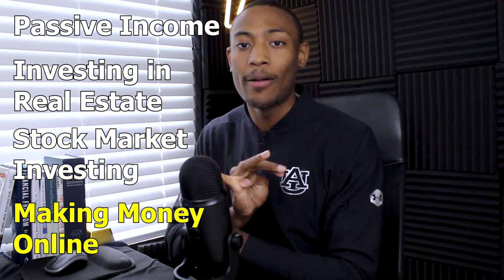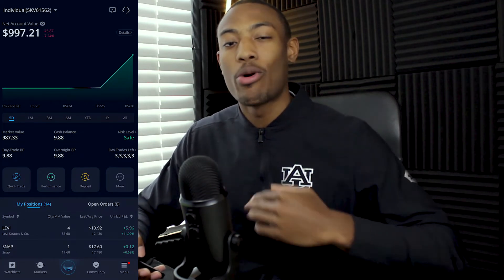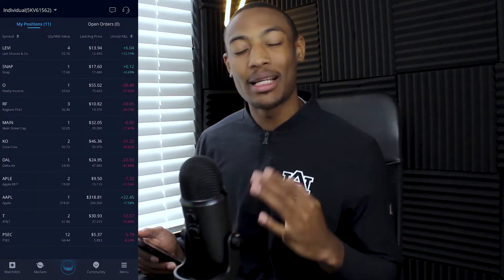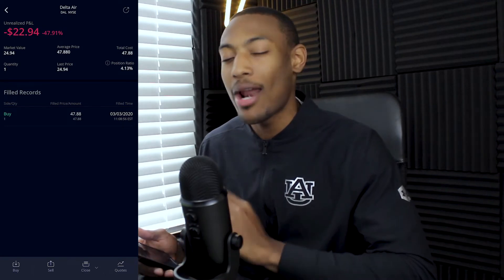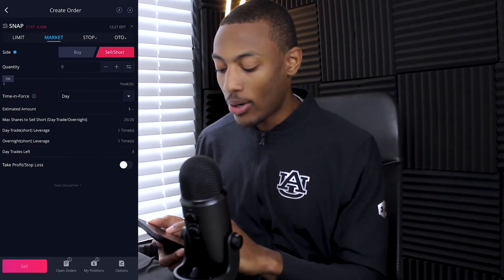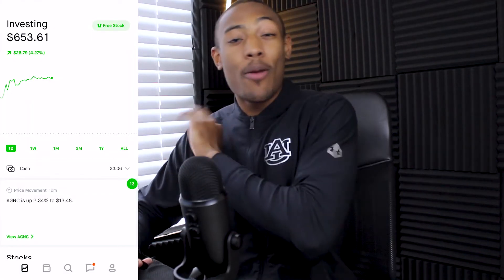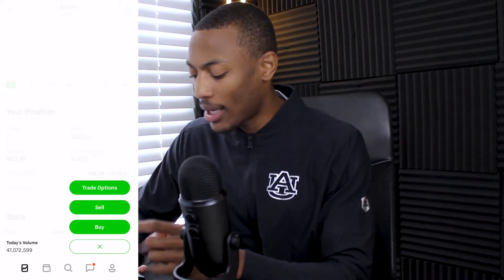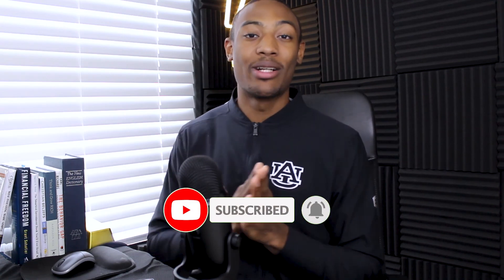$0 to $10k Race | (Episode 5)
I sell almost all of my stocks in my Robinhood and WeBull portfolio's in order to re-balance them for the Dividend vs Growth Investing Challenge.

My YouTube Equipment:
My Cheap Camera (Great for Beginners)
Umbrella Lighting
Blue Yeti Mic (Refurbished to Save Money)
Lightning Bolt Light ($14)
Sound foam
Gold Bar

and then it's my face, but that's not for sale. I also use Audacity for audio recording and Adobe Premiere Pro to edit my video.

For the challenge, I will be depositing $100 every single week into either a growth or a dividend investing portfolio with the goal to see which portfolio will grow the fastest.

This is also a Robinhood vs WeBull investing challenge, as I am using Robinhood to hold my dividend stocks and WeBull to hold my growth stocks.

I believe that this challenge can answer the question of which investment strategy is better, Dividend, or Growth Investing.

Some of the stocks I sold in today's video:

T
AT&T, Inc. is a holding company, which engages in the provision of telecommunications media and technology services. It operates through the following segments: Communications, WarnerMedia, Latin America, and Xandr. The Communications segment provides services to businesses and consumers located in the U.S., or in U.S. territories and businesses globally. The WarnerMedia segment develops, produces, and distributes feature films, television, gaming, and other content over various physical and digital formats. The Latin America segment provides entertainment and wireless services outside of the U.S. The Xandar segment provides advertising services. The company was founded in 1983 and is headquartered in Dallas, TX.

XOM
Exxon Mobil Corp. engages in the exploration, development, and distribution of oil, gas, and petroleum products. It operates through the following segments: Upstream, Downstream and Chemical. The Upstream segment produces crude oil and natural gas. The Downstream segment manufactures and trades petroleum products. The Chemical segment offers petrochemicals. The company was founded by John D. Rockefeller in 1882 and is headquartered in Irving, TX.

DAL
Delta Air Lines, Inc. engages in the provision of scheduled air transportation for passengers and cargo. It operates through the Airline and Refinery segments. The Airline segment provides scheduled air transportation for passengers and cargo. The Refinery segment consists of jet fuel and non-jet fuel products. The company was founded by Collett Everman Woolman in 1928 and is headquartered in Atlanta, GA.

PSEC
Prospect Capital Corp. is a business development company. The firm engages in lending to and investing in private businesses. It also involves in generating current income and long-term capital appreciation through debt and equity investments. The company was founded on April 13, 2004 and is headquartered in New York, NY.

O
Realty Income Corp. is a real estate company, which engages in generating dependable monthly cash dividends from a consistent and predictable level of cash flow from operations. It operates through Rental segment. The company was founded by William E. Clark, Jr. and Evelyn Joan Clark in 1969 and is headquartered in San Diego, CA.

KO
The Coca-Cola Co. is the nonalcoholic beverage company, which engages in the manufacture, market, and sale of non-alcoholic beverages which include sparkling soft drinks, water, enhanced water and sports drinks, juice, dairy and plant-based beverages, tea and coffee and energy drinks. Its brands include Coca-Cola, Diet Coke, Coca-Cola Zero, Fanta, Sprite, Minute Maid, Georgia, Powerade, Del Valle, Schweppes, Aquarius, Minute Maid Pulpy, Dasani, Simply, Glaceau Vitaminwater, Bonaqua, Gold Peak, Fuze Tea, Glaceau Smartwater, and Ice Dew. It operates through the following segments: Eurasia and Africa, Europe, Latin America, North America, Asia Pacific, Bottling Investments and Global Ventures. The company was founded by Asa Griggs Candler in 1886 and is headquartered in Atlanta, GA.

All descriptions are provided by atom.finance